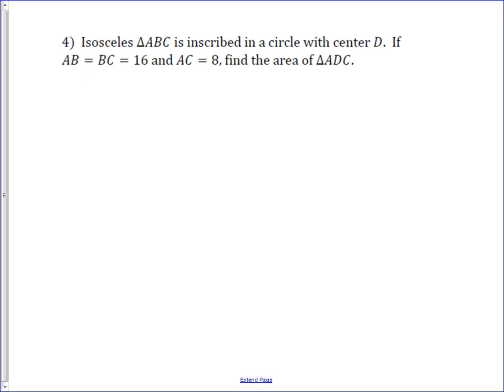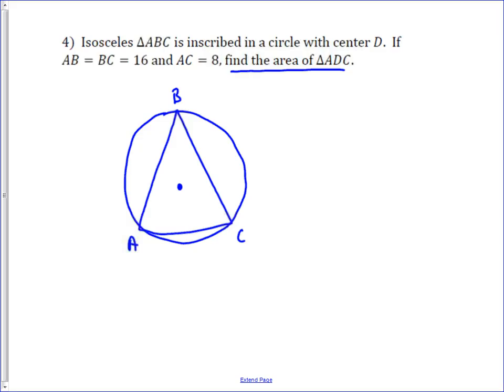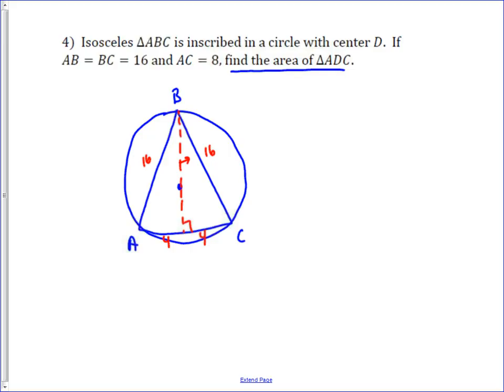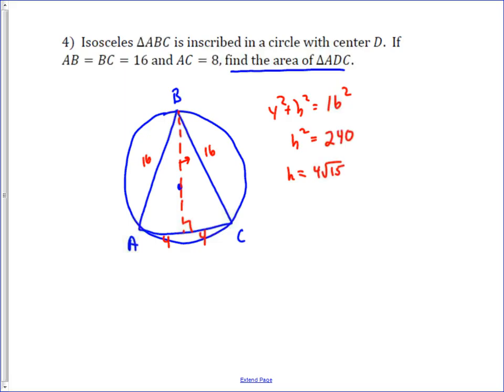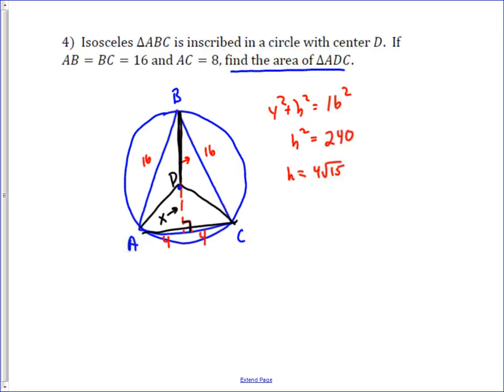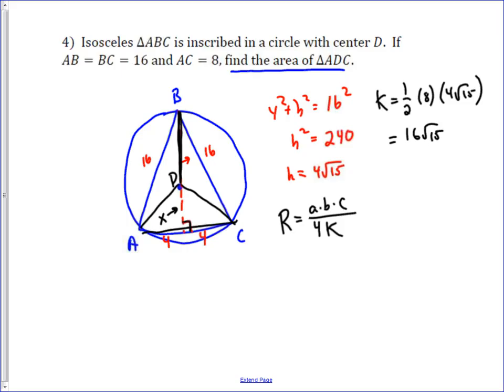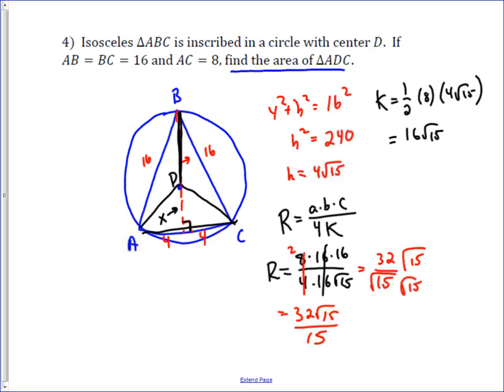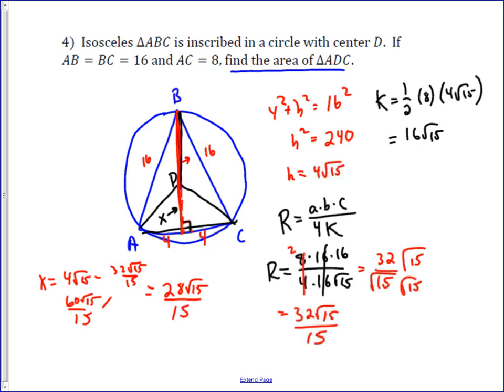Problem: Isosceles Triangle Inscribed in a Circle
In this problem, we look at the area of an isosceles triangle inscribed in a circle.